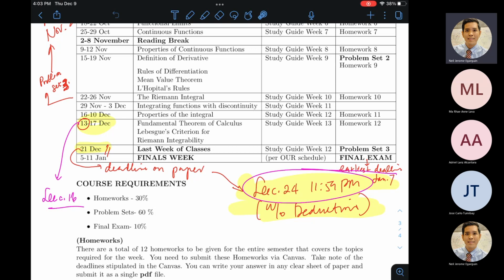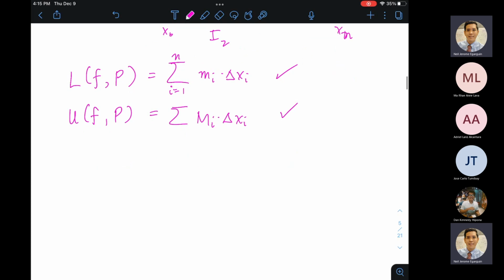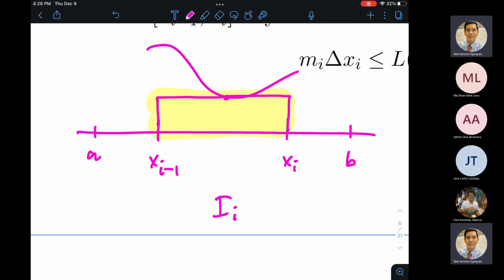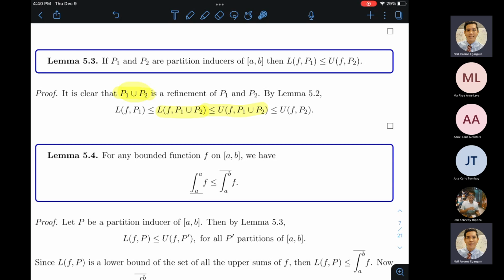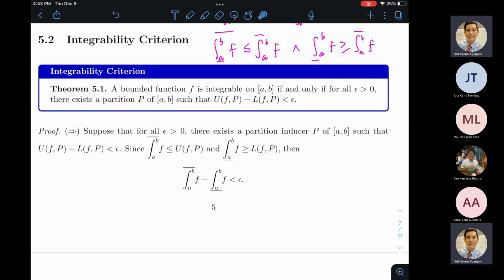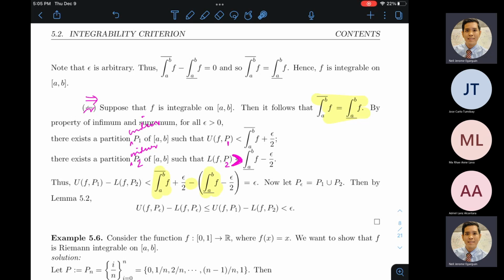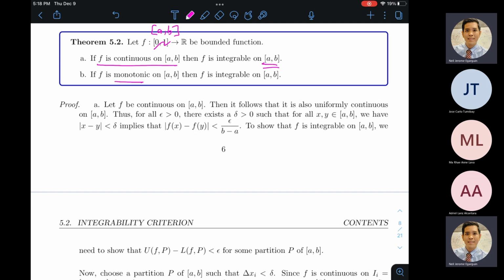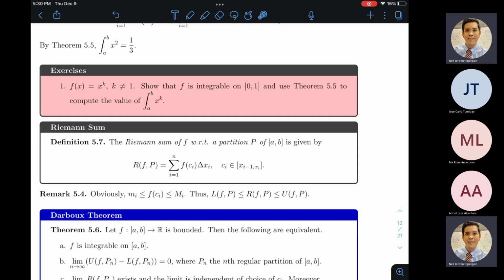MATH 155 Y2 Meeting 20 Integrability Criteria (20211209)